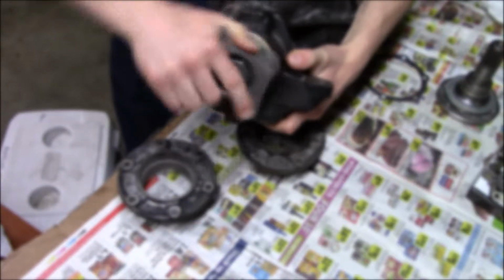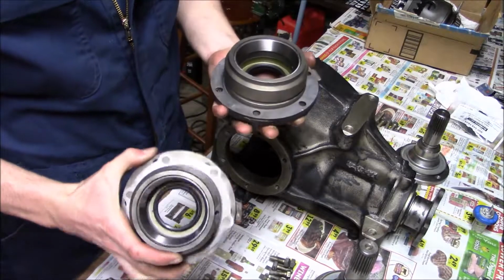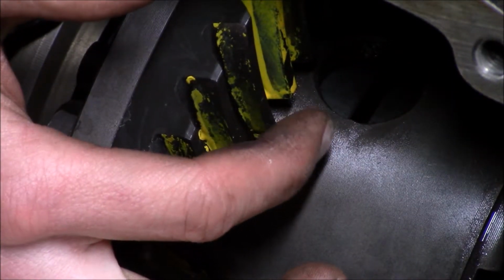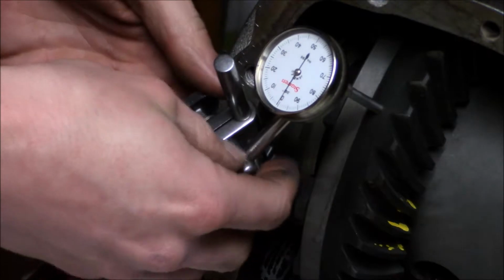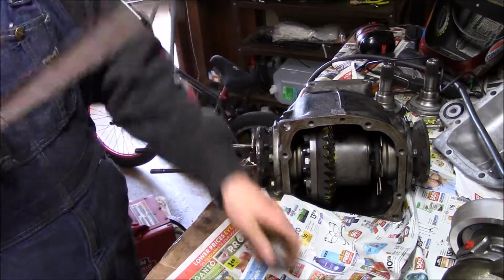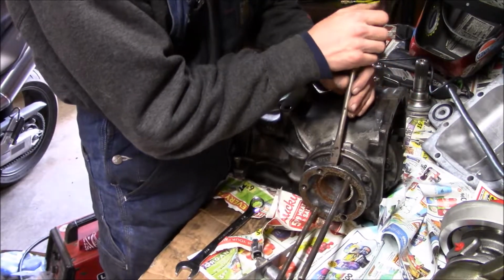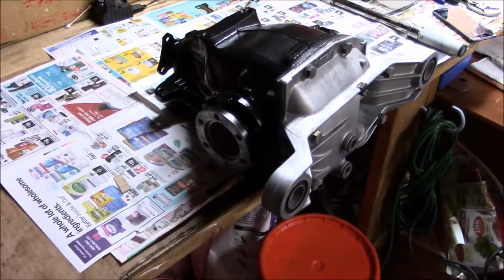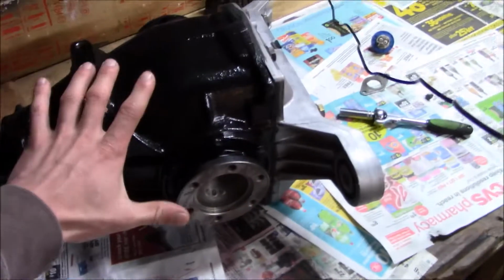BMW 2002 Custom Rear Subframe Swap Part 3: Diff Build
RE-UPLOAD
In this video I build up my 188mm 3.25 ratio 3 clutch limited slip for my 2002. I hope you enjoy!